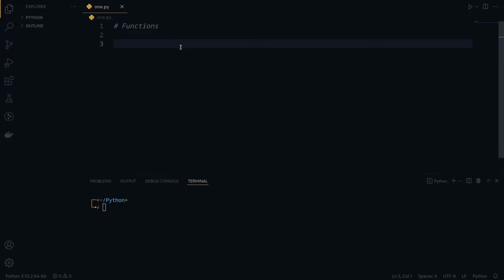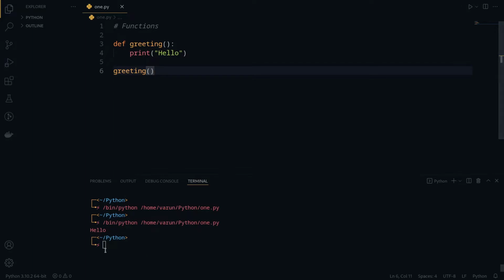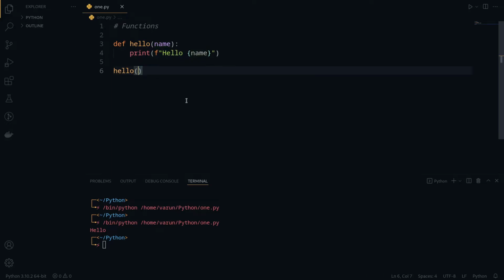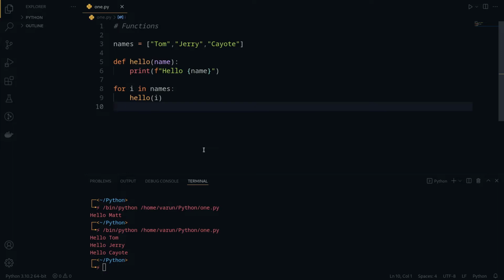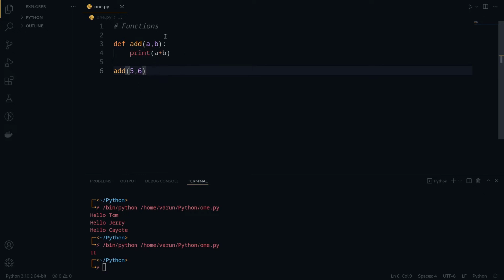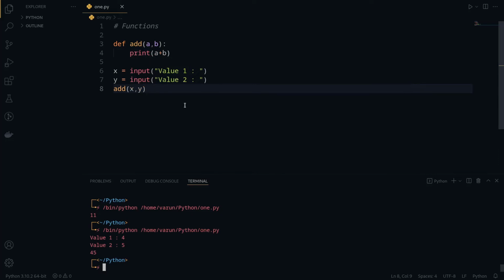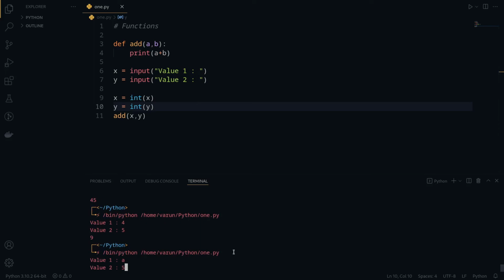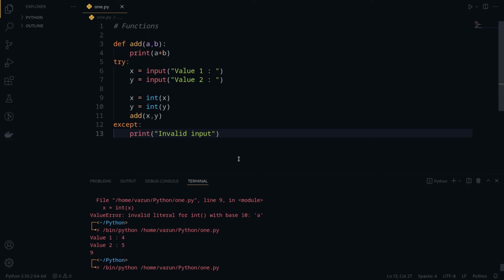Python for Beginners :- Functions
A short video on functions in python